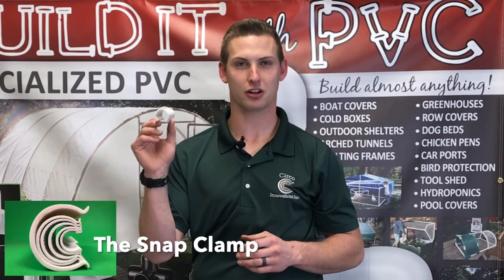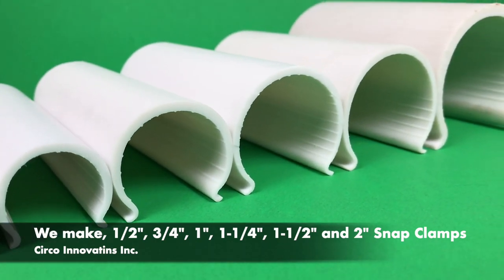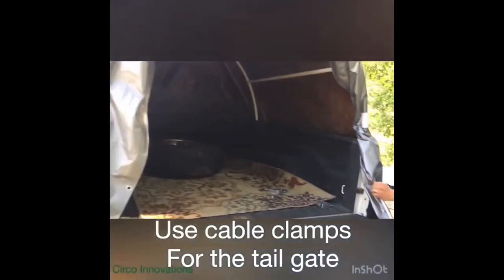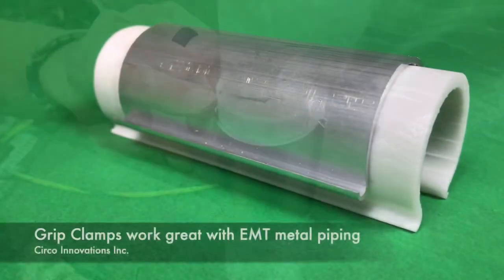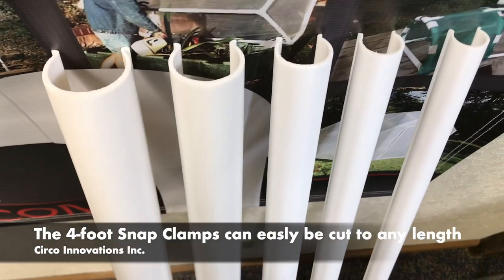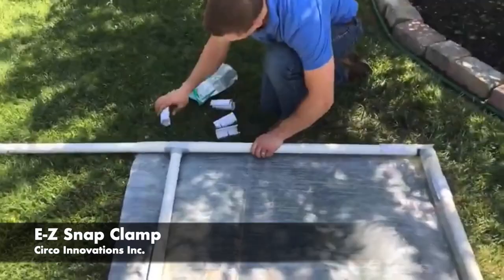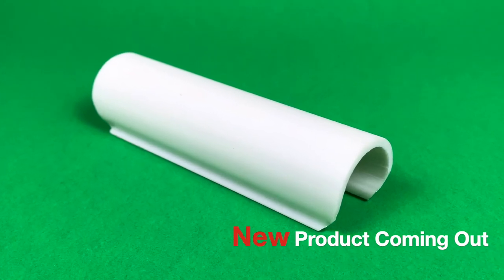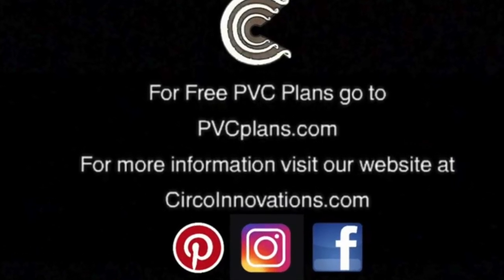The Snap Clamp Solution for all your Building Ideas; from PVC pipe greenhouses to DIY Chicken coops.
Circo Innovations specializes in PVC fittings and Snap Clamps. Snap Clamps can be used in various applications including greenhouses, chicken pens, row covers, paint booths, dog beds, pool covers and so much more. The special design allows for durability in the elements and longlasting grip. Using Snap Clamps is best when your structure is built with PVC pipe or EMT metal conduit. We are always coming out with new fittings and items such as the Snap Clamp ProSeries.